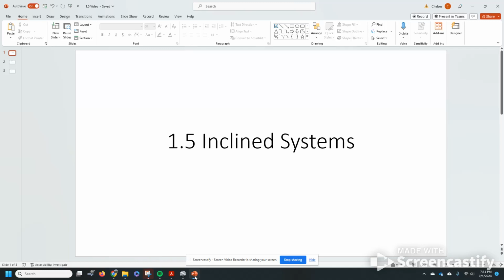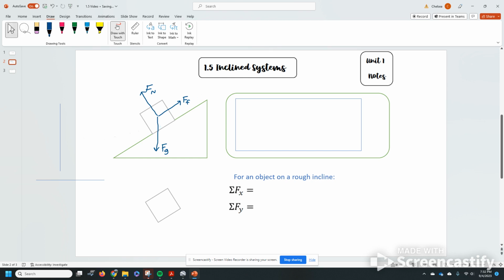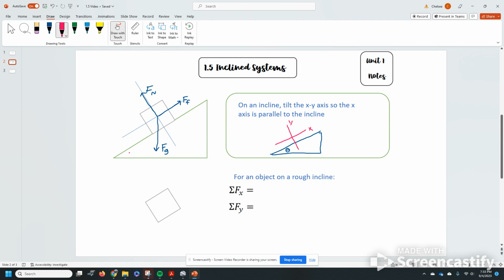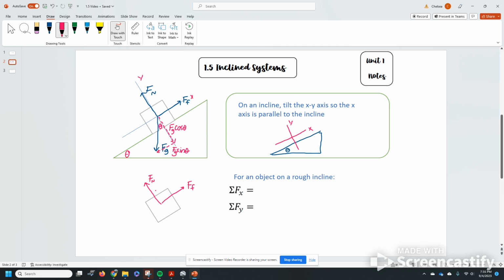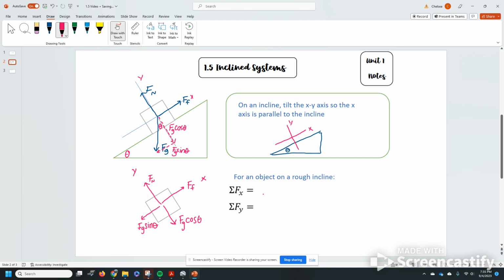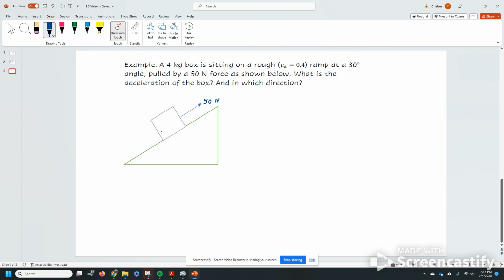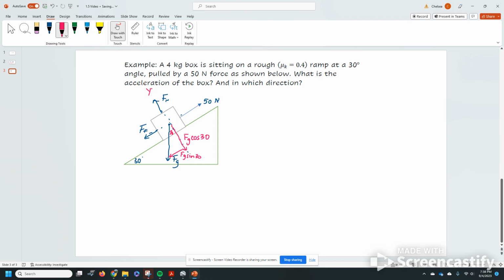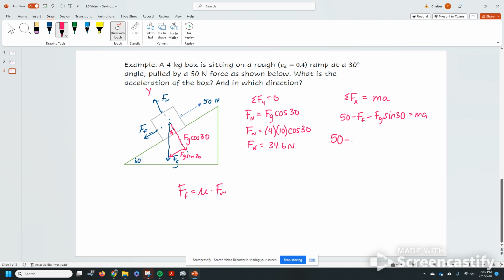1.5 Inclined Systems